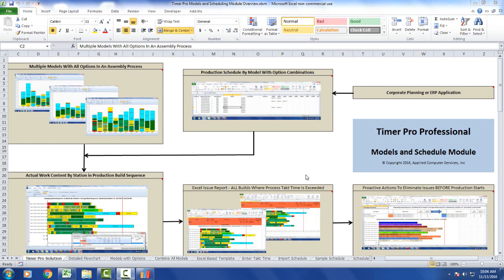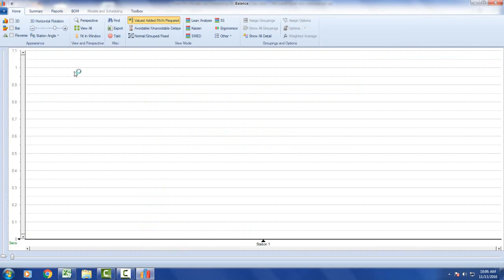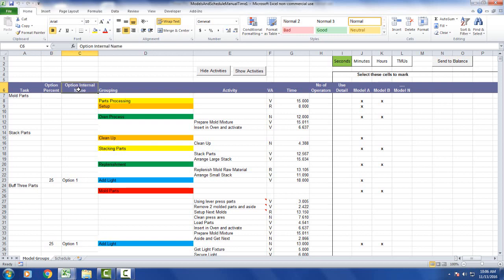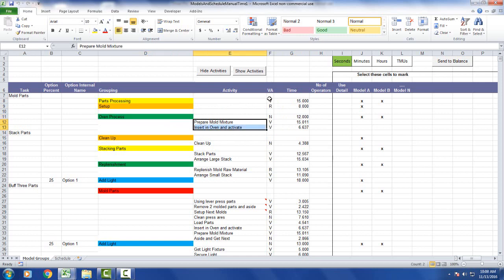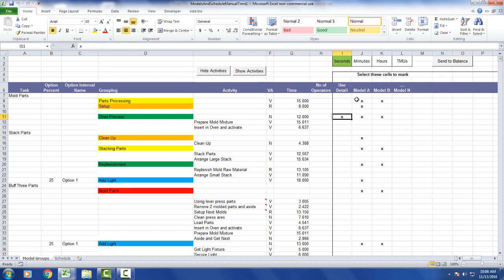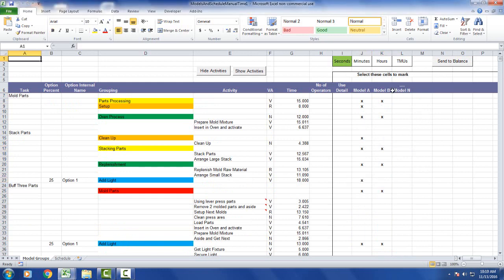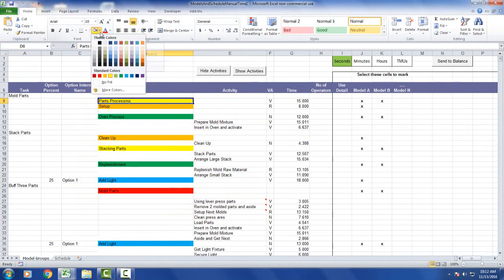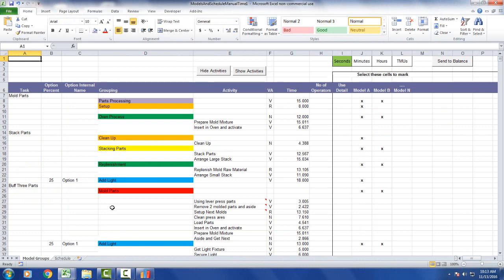UsingtheExcelTemplatetoQuicklyLoadYourModelandOptionData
Timer Pro - Multi-Model, Options, and Scheduling - Using the Excel Template to Quickly Load Your Model and Option Data